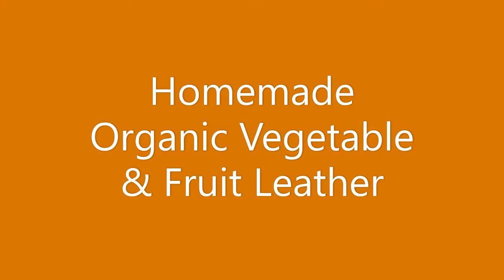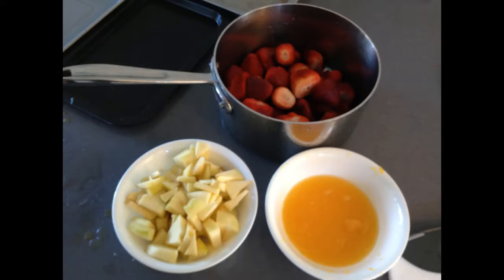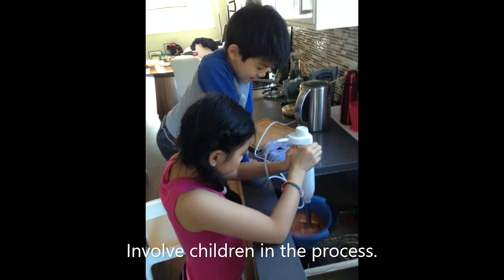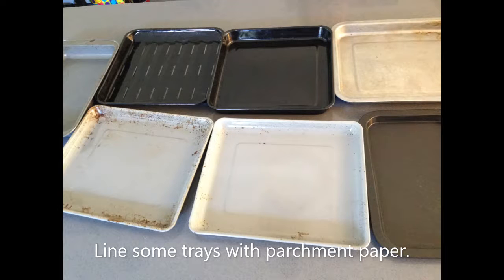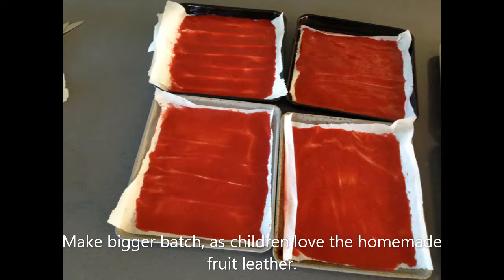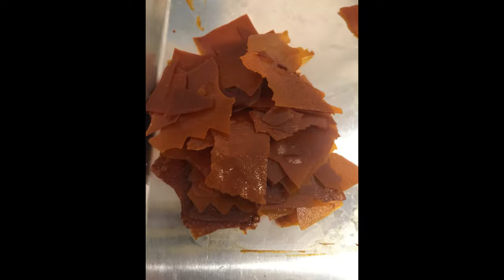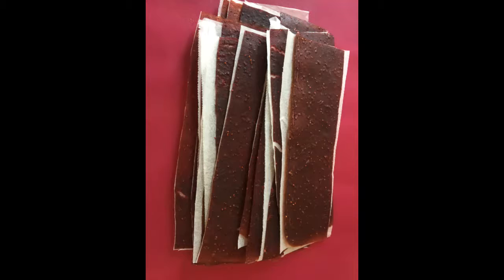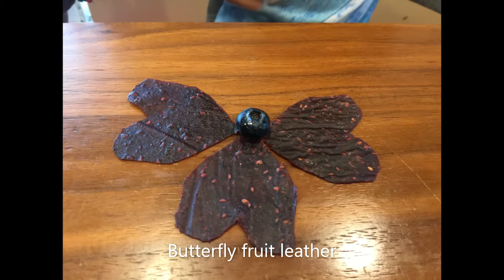Fruit and veggies leather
Making of fruit and veggies leather snack.  Healthy, on-the-go snacks for children.  Cooking for children with children.